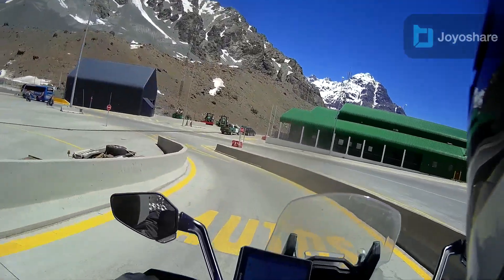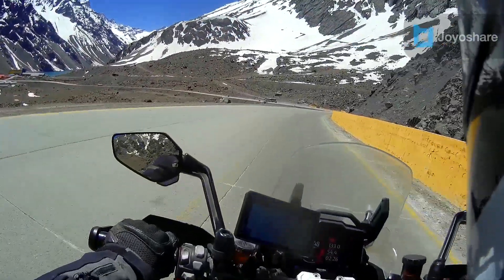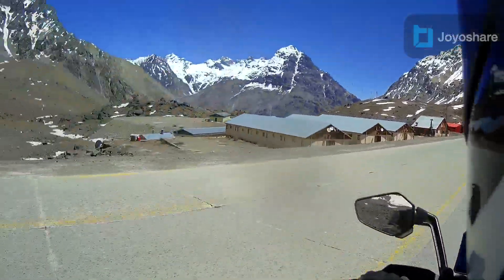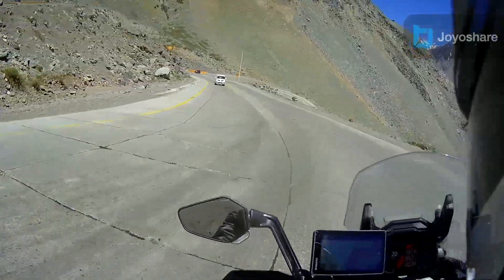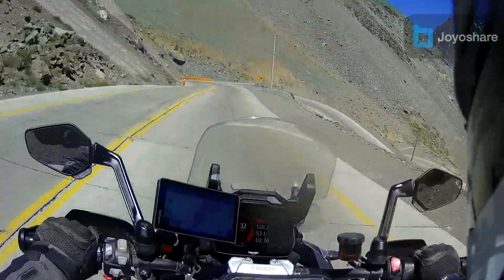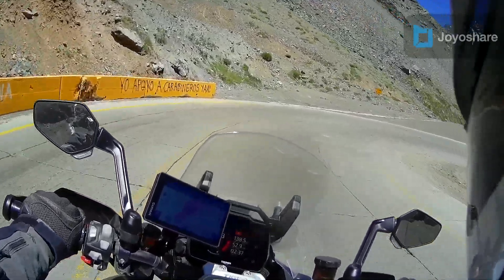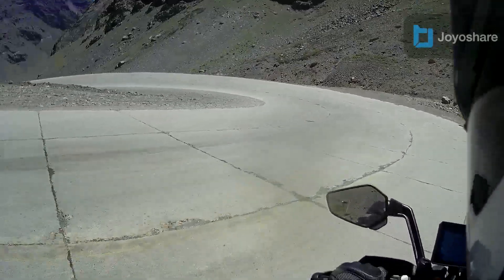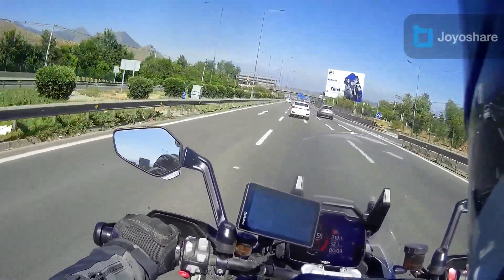Mendoza to Santiago part 2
Part 2 of the journey from Mendoza, Argentina to Santiago, Chile